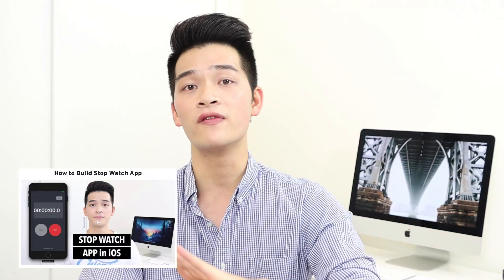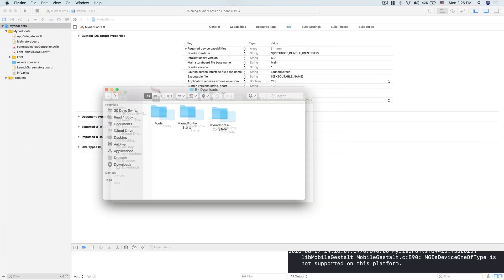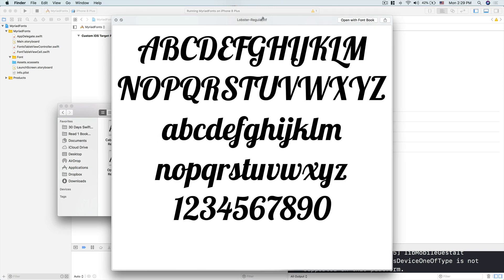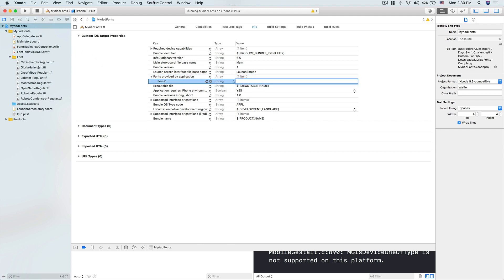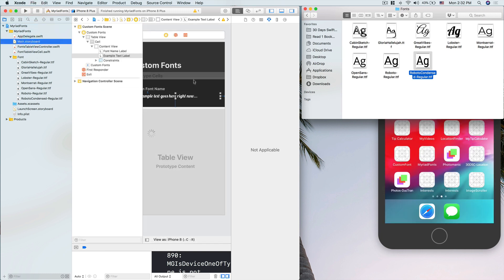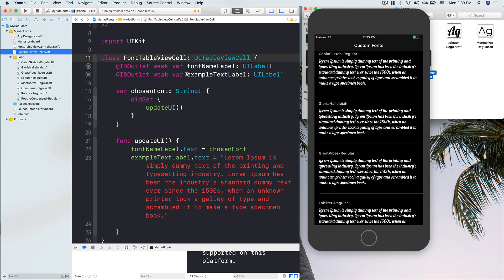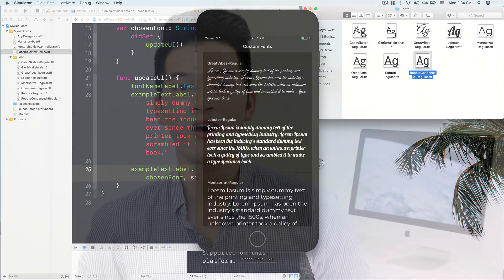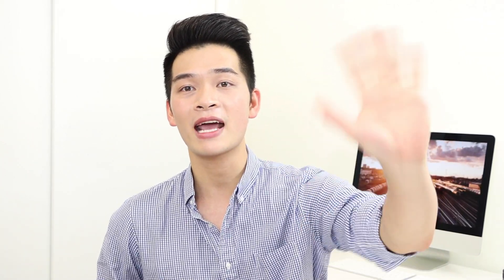Use Custom Fonts with Swift in Xcode | David Tran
I document the process of how I use custom fonts in Xcode with Swift. You can use your fonts or download mine and the starter project below.

Hey my friends, it’s David Tran and welcome to Day 3 of my 30 Days of iOS Development with Swift challenge!

The purpose of is challenge is in 30 days, I will challenge myself and you to learn to code by creating a new iOS app or some features in an app.

I hope you enjoy this episode. It’s Day 7 already so congratulations, I cheer you on and give you a virtual hi-five!

Please do me two favors:

2.